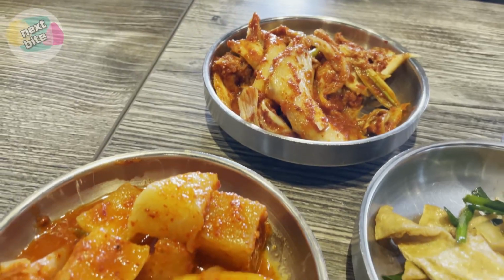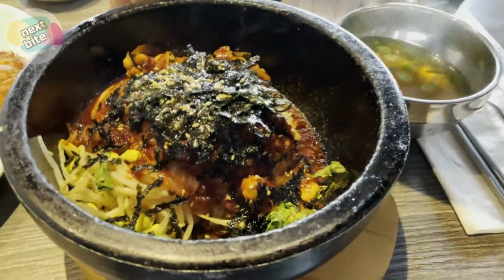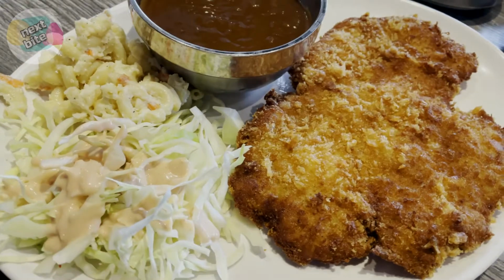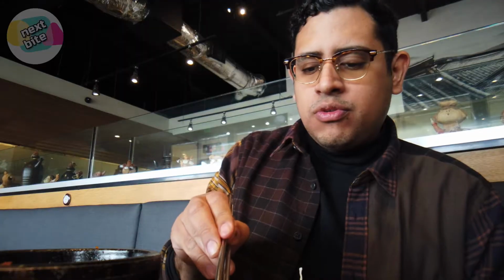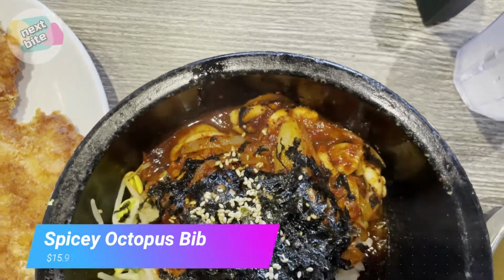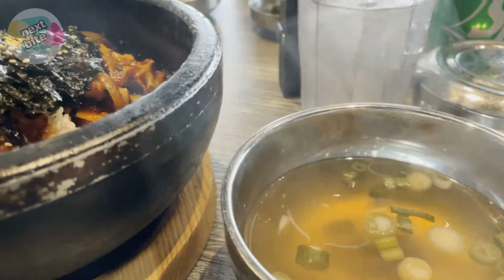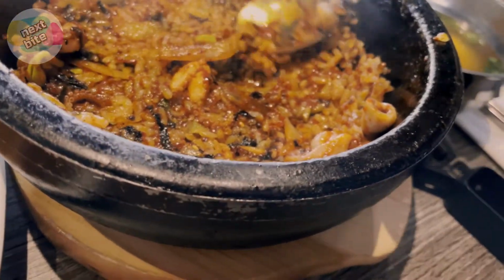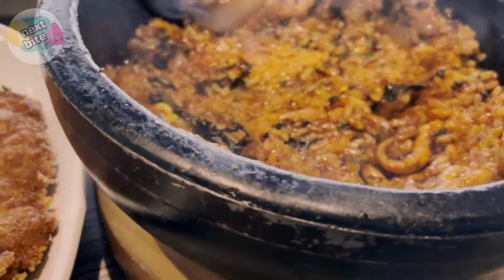Mixing Rice in Stone Bowls | Next Bite Episode 8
Join me on my food journey around the Coachella Valley and beyond! Next Bite is all about showcasing local restaurants; be them local franchises or a single mom-and-pop shop.

For generations, bone broth has been the principle factor in cuisines around the world. “Seolleongtang”, a traditional Korean bone soup, is one of the distinct dishes served at Woomiok; located on Convoy Street in the Nijiya Market Plaza. It is a 65-seater establishment by the owners of Common Theory and Realm of the 52 Remedies. Uniquely, it is San Diego’s very first bone soup specialist.

The basis of seolleongtang is set on bone broth that boils to the point where the water turns a rich, milky-white texture. At Woomiok, a mixture of beef bones and ox tails are set on the stove for 24 hours in order to extract its healthful properties, and not to mention, a pretty good hangover cure. Displayed on the menu are diverse versions of the soup with the consumers’ choice to choose different add-ons; from meats like brisket and short ribs, to clear vermicelli noodles and abalone. However, don’t you fret, there are also appetizers with dishes ranging from seafood pancakes, pan-fried oyster balls, to hot stone rice pots topped with meat or octopus and more.